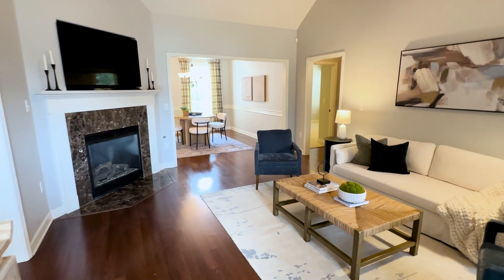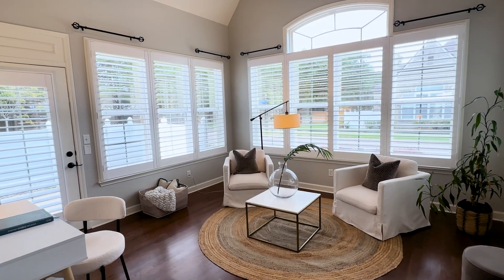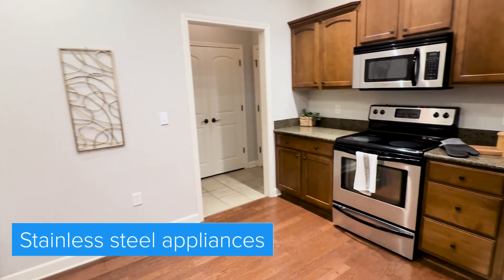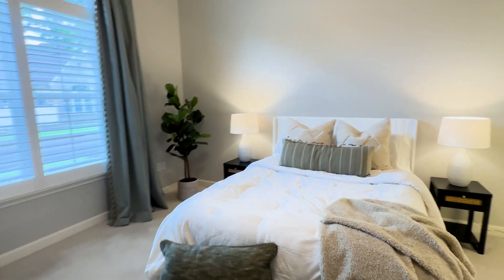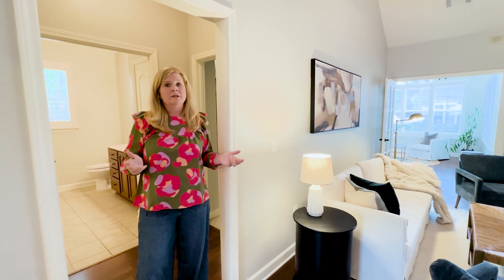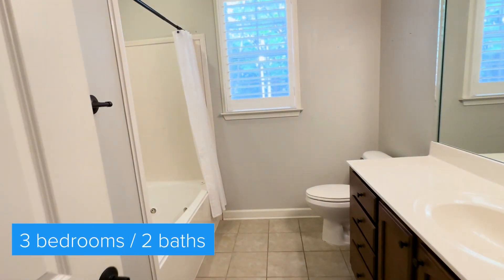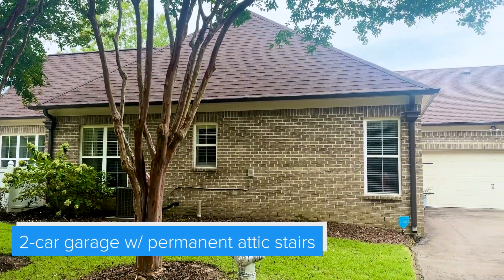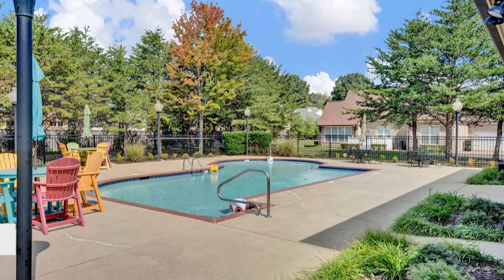1347 Calumet Farms Dr, Collierville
Don't sleep 😴 on this rare opportunity to snag a 3-bedroom single-level patio home in the highly sought-after Shea Downs in Collierville! This property offers practically maintenance-free living with the neighborhood association handling all exterior and lawn maintenance!

Featuring:
✅ Spacious vaulted great room and large bonus sunroom
✅ Hardwood floors through the living areas
✅ Custom drapes as well as plantation shutters
✅ Large walk-in shower in the primary bath & a huge closet!
✅ Split bedroom plan
✅ Updated kitchen with granite countertops and stainless steel appliances
✅ Attached 2 car garage with permanent attic stairs.
✅ Neighborhood pool & workout room in the clubhouse

👩🏼‍💼Julianne Carney Keller Williams Realty